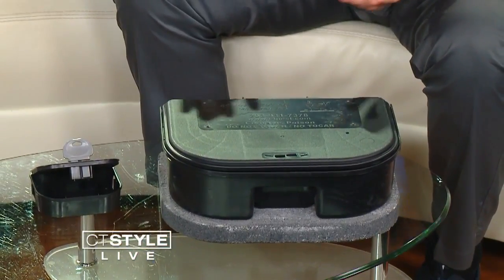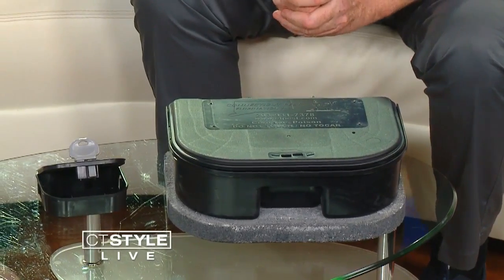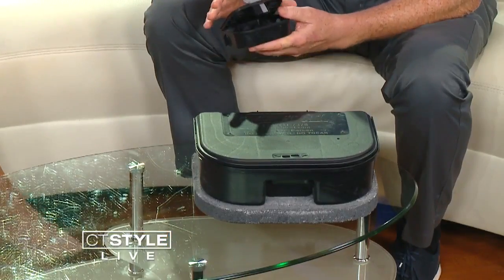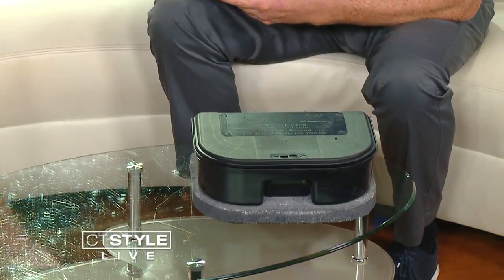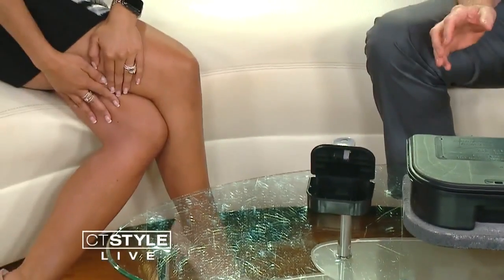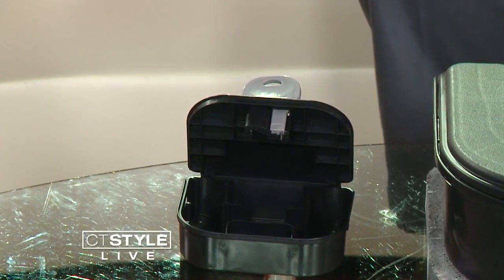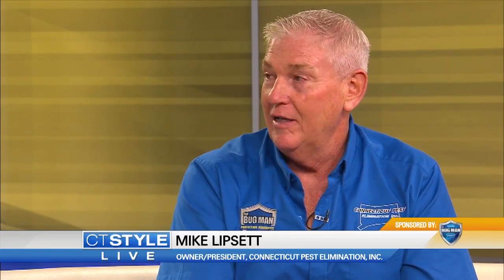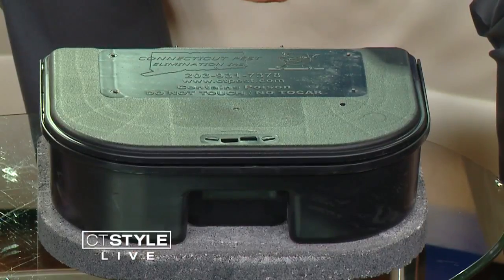Connecticut Pest Elimination prepares your home or business before it gets too cold